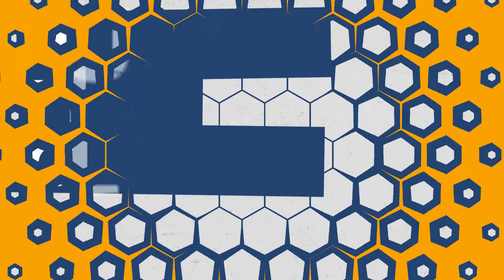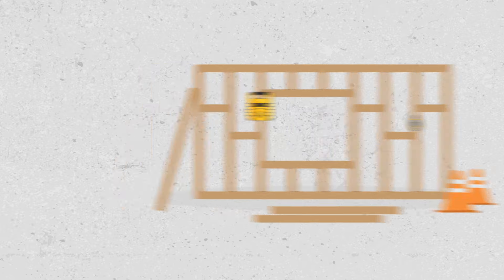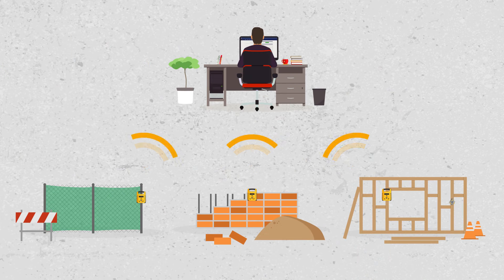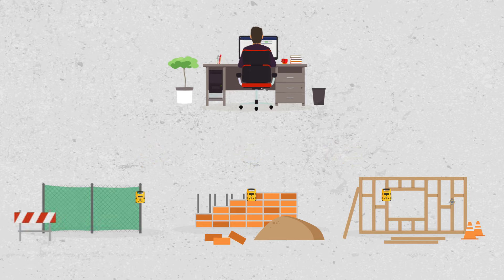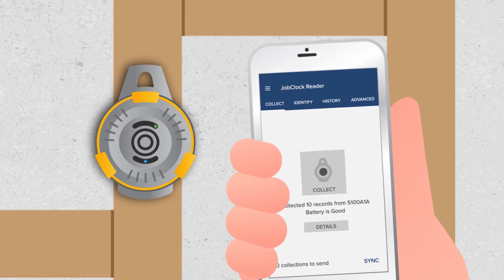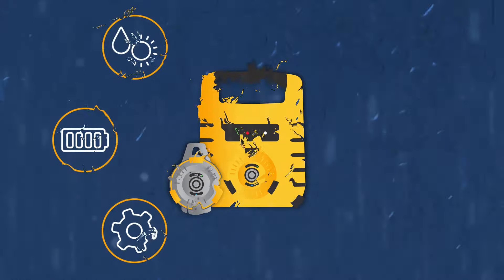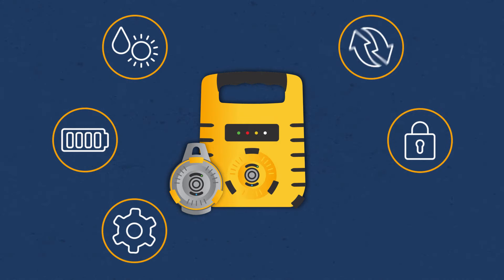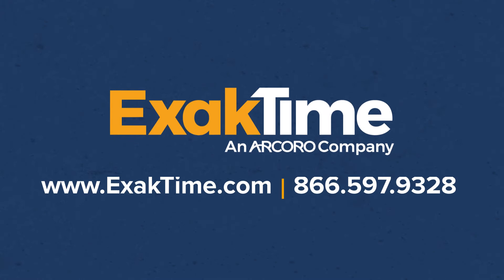Rugged Time Clocks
ExakTime’s rugged, battery-powered clocks track the hours workers really worked at your roughest job sites—and then sync everything to the cloud.